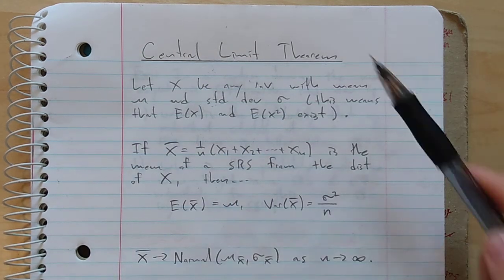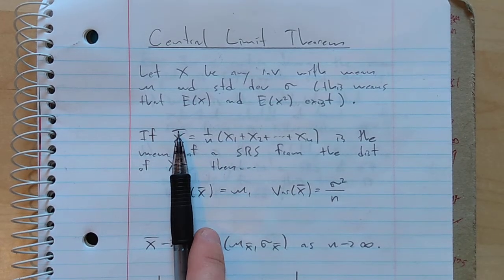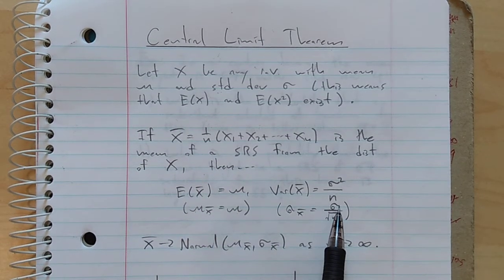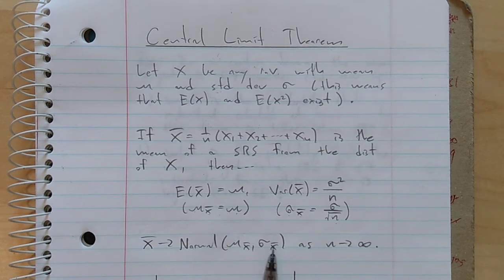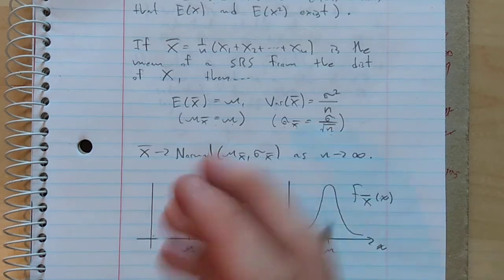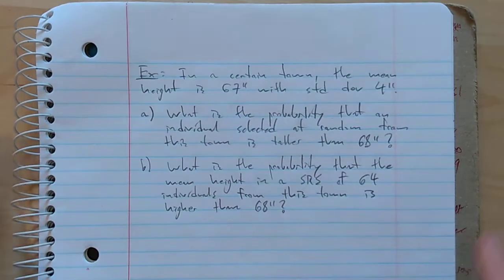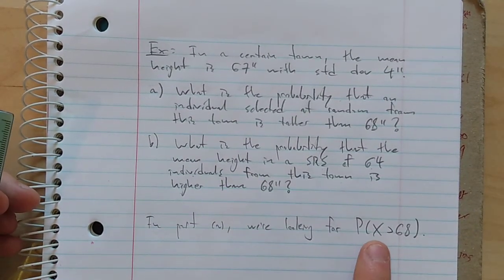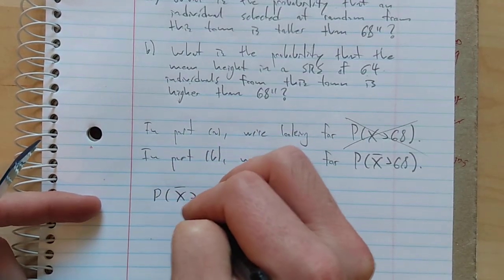Central Limit Theorem